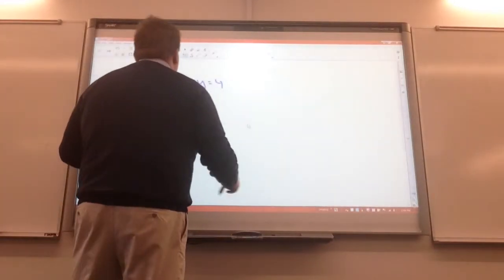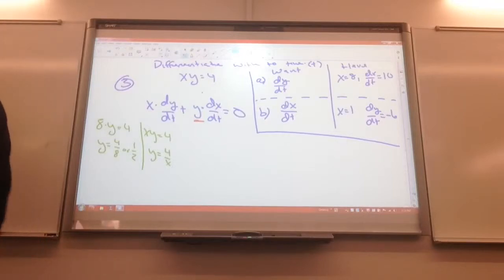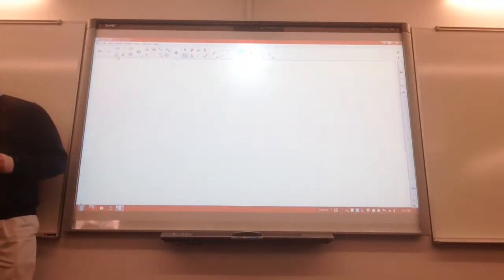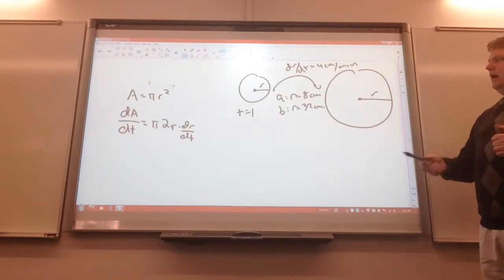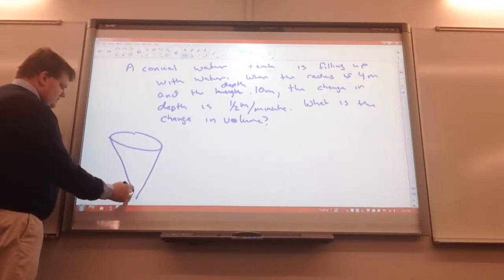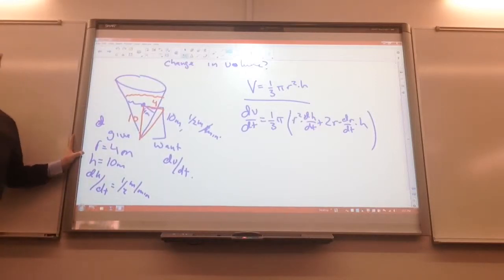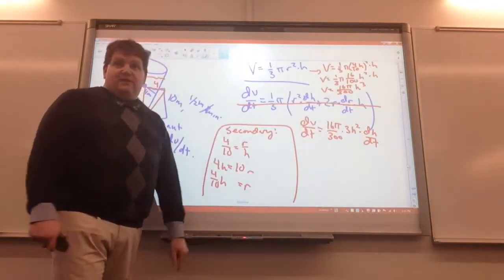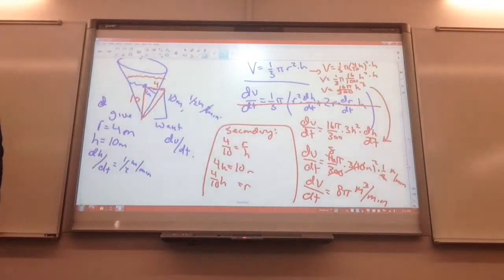Mr. Dowell's Calculus Class: Related Rates Examples